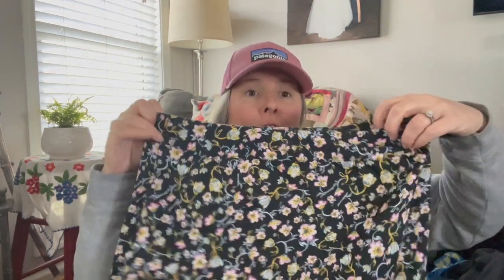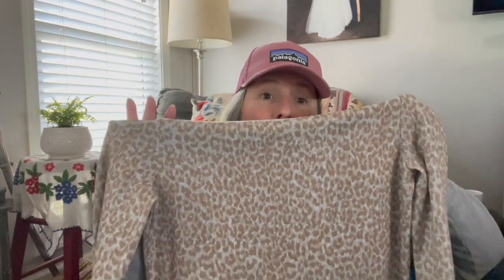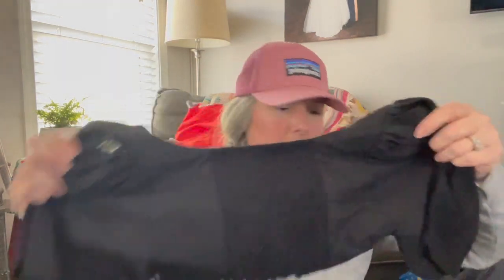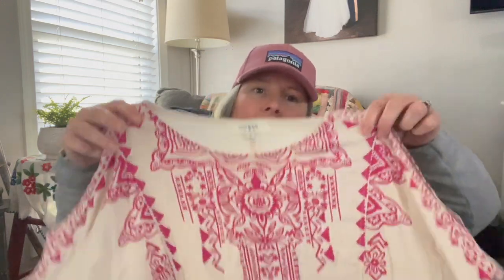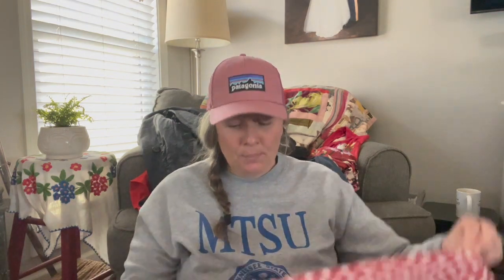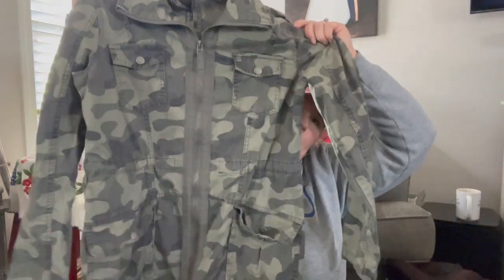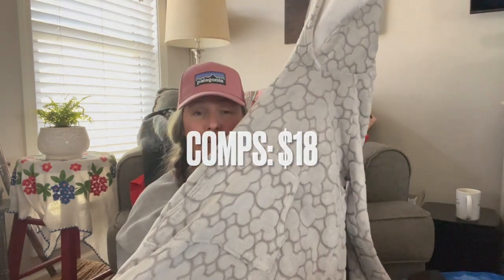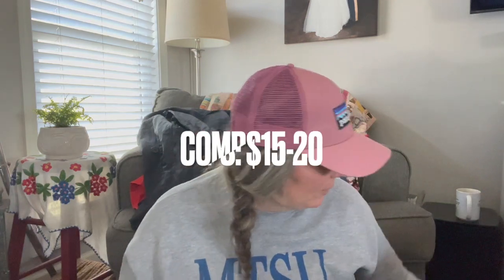Goodwill Outlet || Bins Haul || Great Bread & Butter Brands to Resell Online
Want to try out Vendoo? Use my link for a discount on your first month!